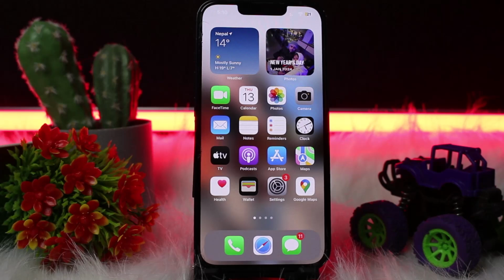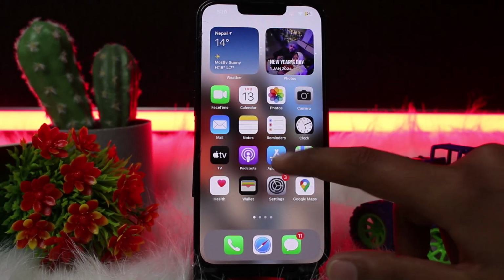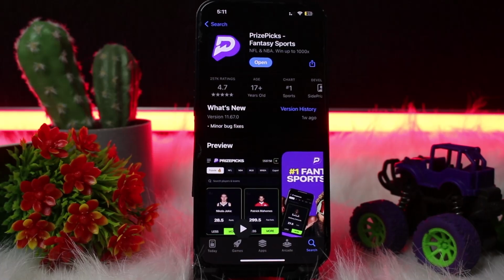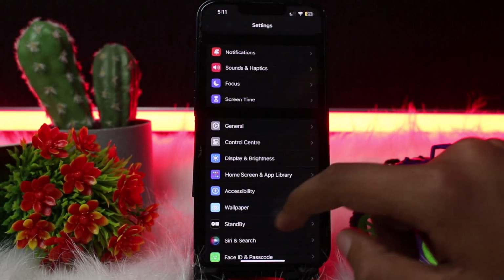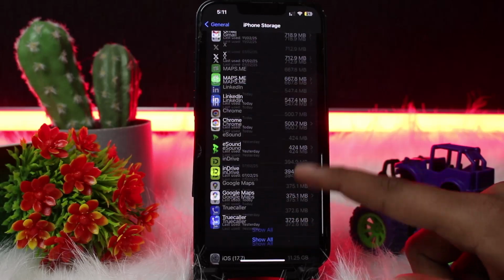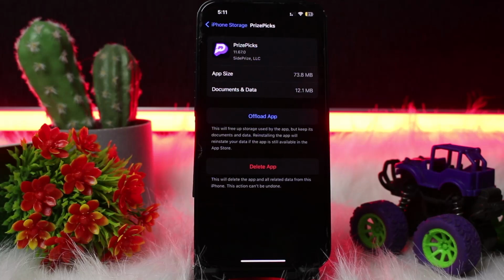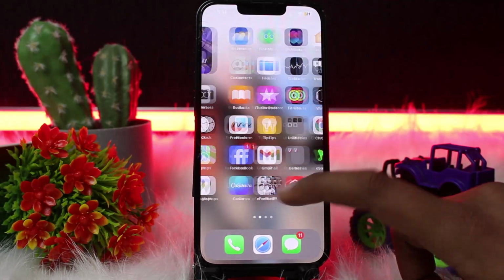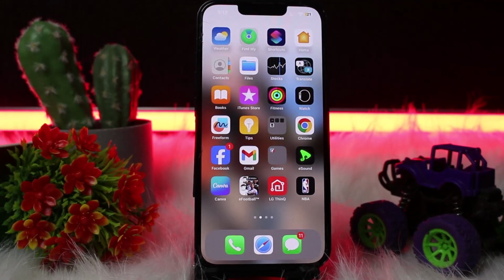How to Solve “Location Not Available” Error on PrizePicks - Here's How You Can Fix